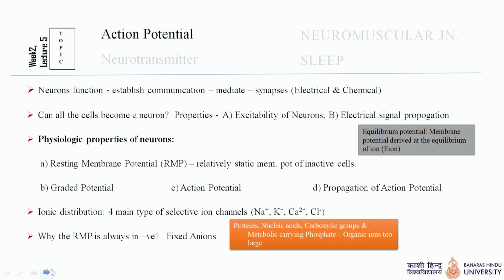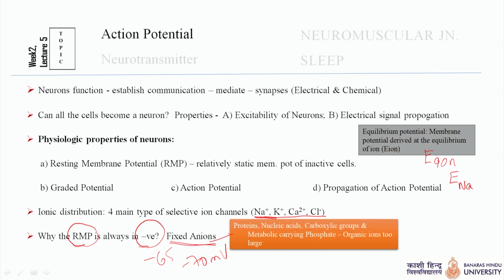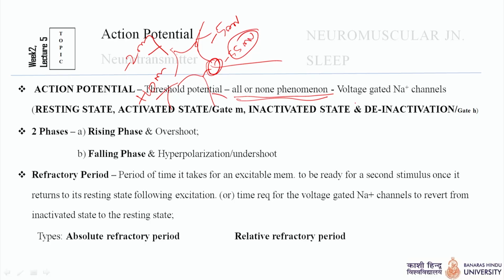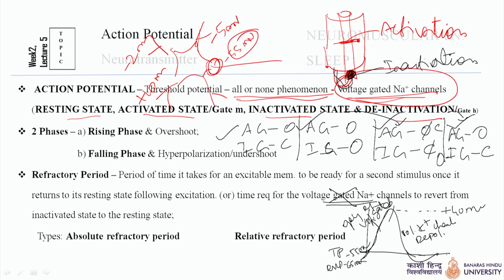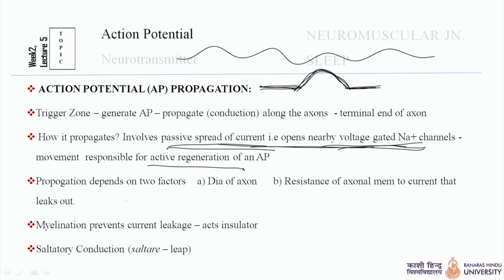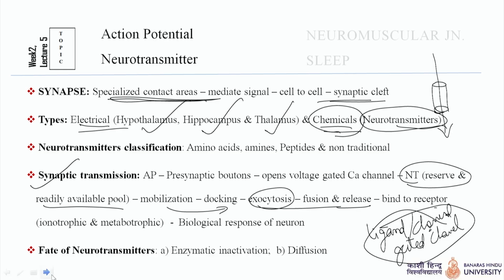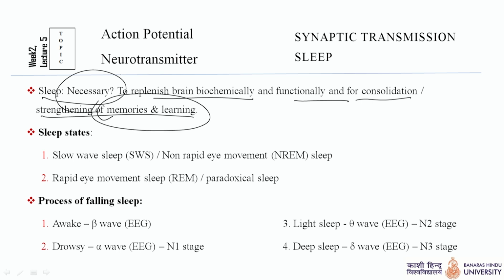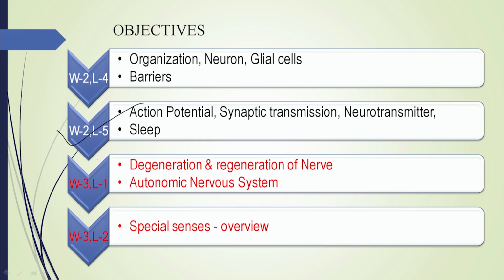Lecture 10: Action Potential, Synaptic Transmission, Neurotransmitter & Sleep